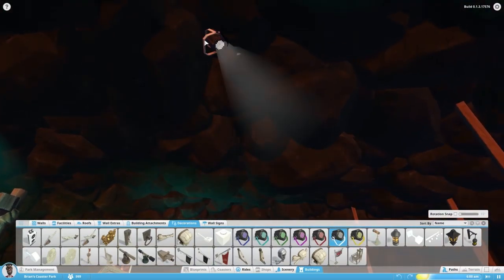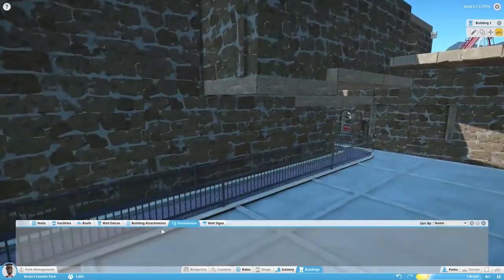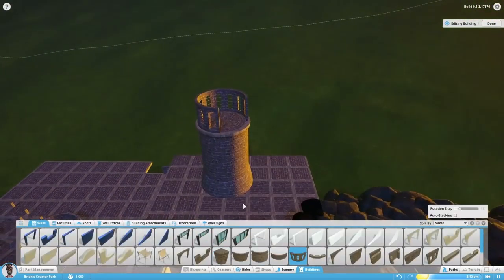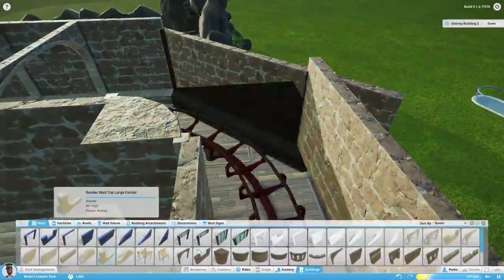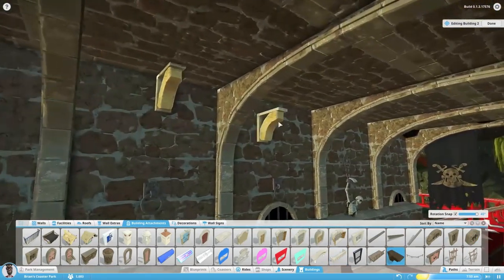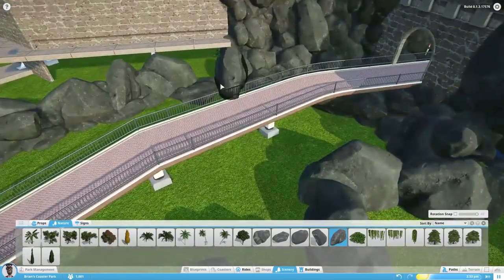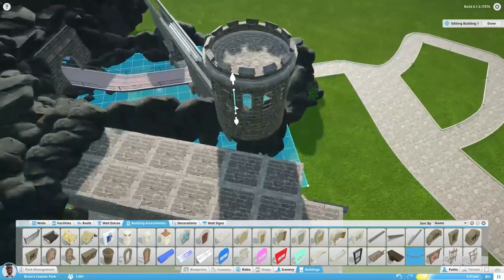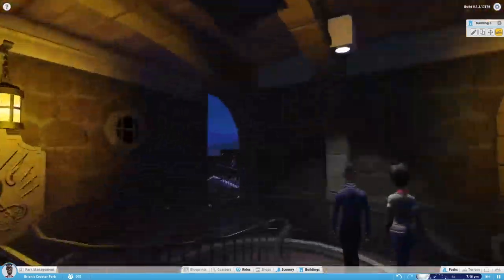Planet Coaster: Building Prestige Heights #14 - Castle build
Today, we work more on the scenery around the new coaster and area!

In this video series I build a theme park in the new game called Planet Coaster.